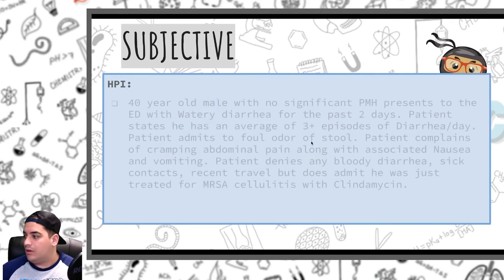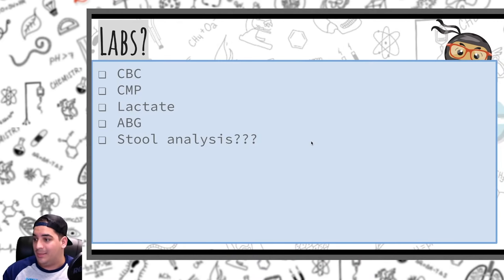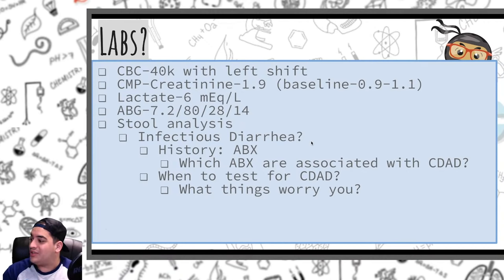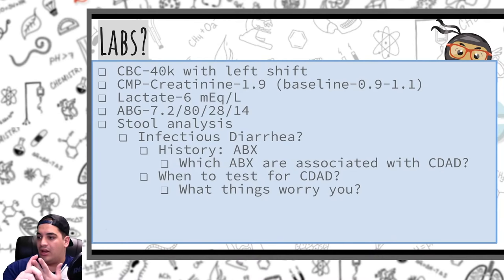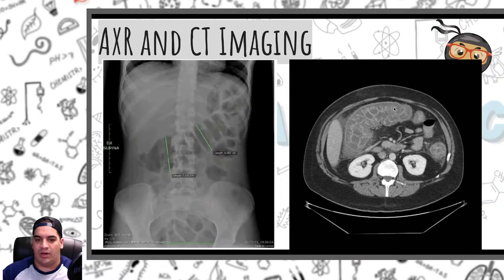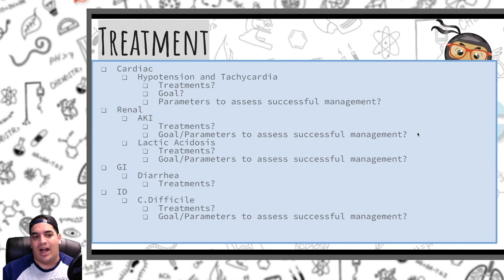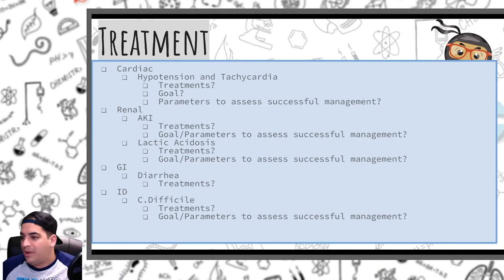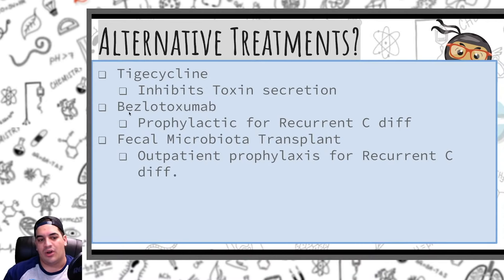Case Study #16: Clostridium Difficile | C. Diff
Ninja Nerds!

During this lecture Professor Zach Murphy will be discussing our 16th case study with you all. This will be an interactive case study on the diagnosis and management of Clostridium Difficile (C. Diff). We hope you enjoy this case study and be sure to support us below!